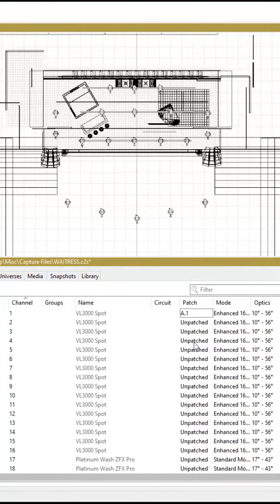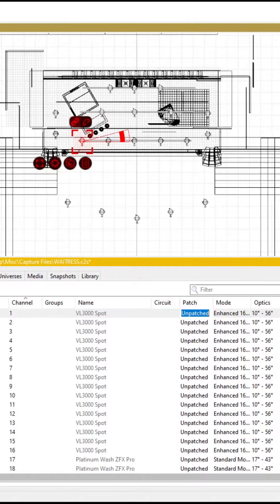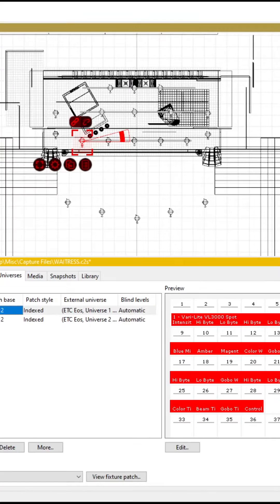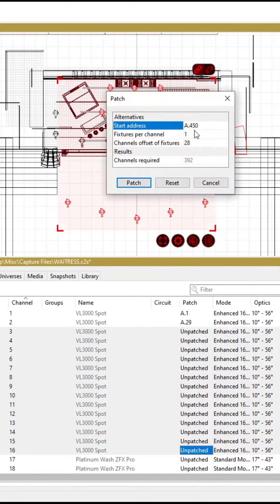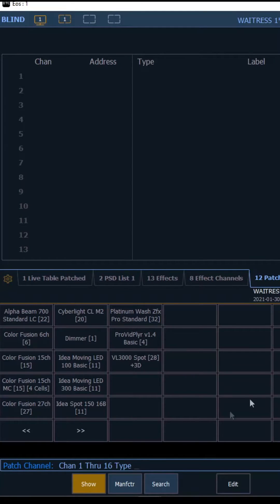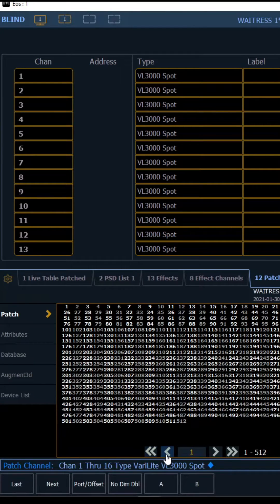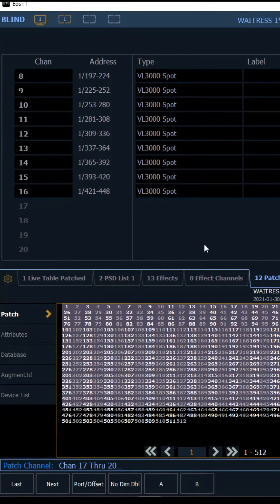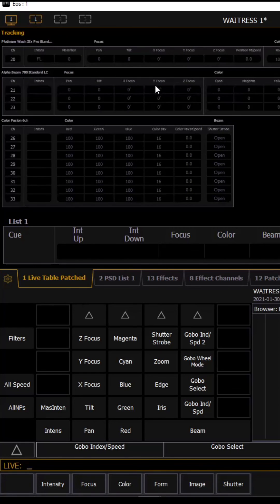Patching Lights in ETC Nomad and Capture 2021 | Broadway Lover Learning Series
These are just the basics of patching lights, some people may patch differently. I will link the ETC learning series so you can see a more in-depth description.

Follow my other accounts!!